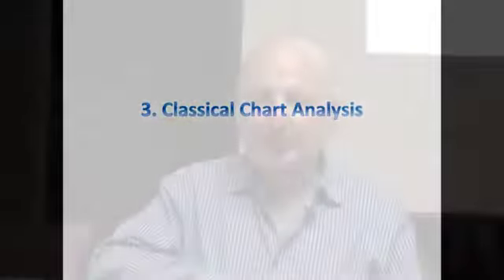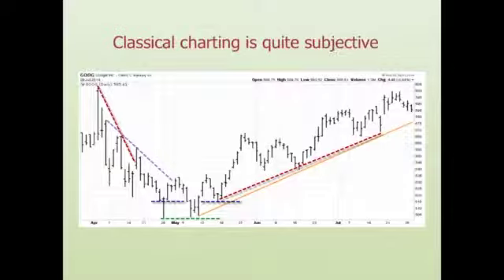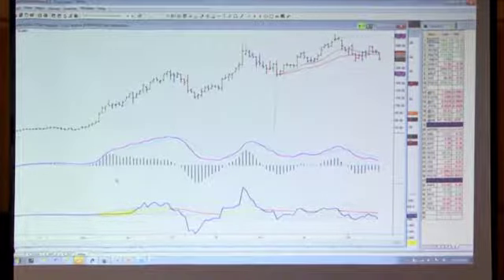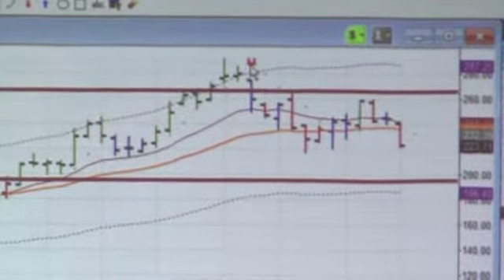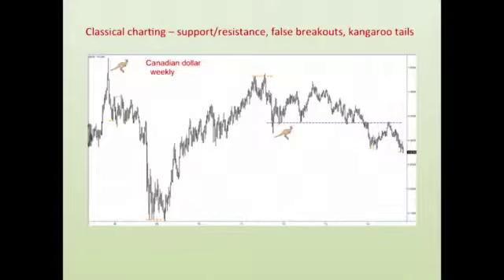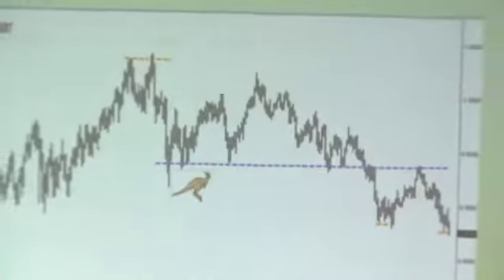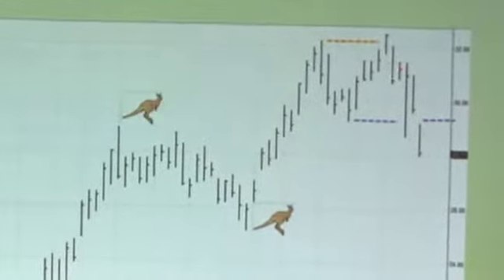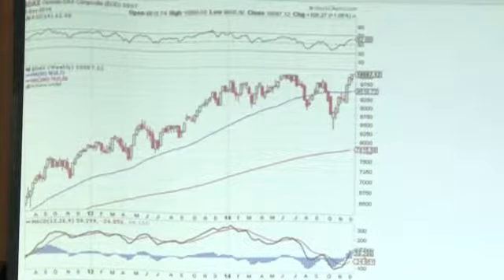The New Trading For A Living Part 1 ch 4 Classical Chart Analysis